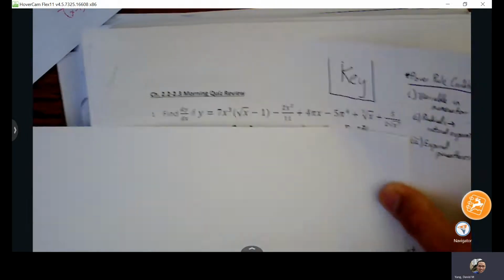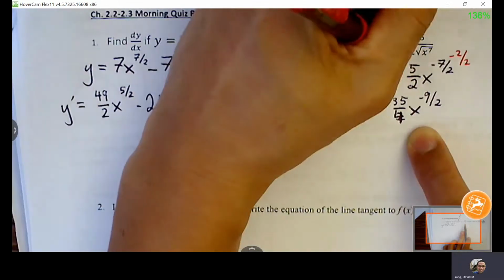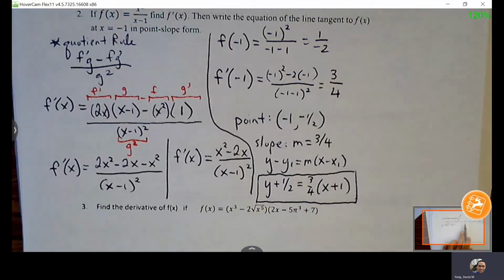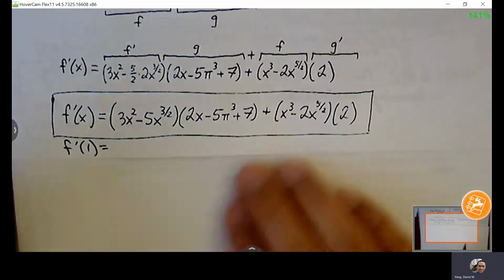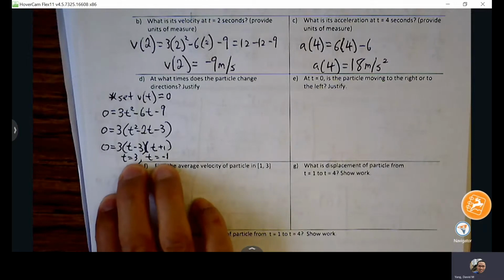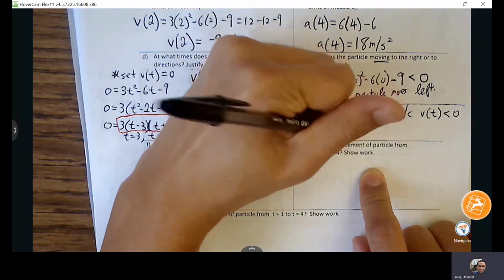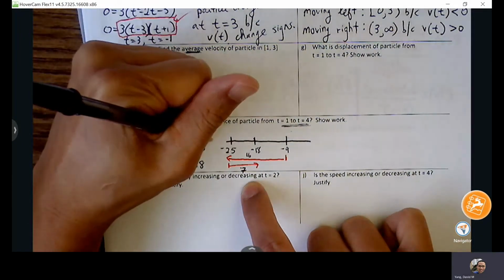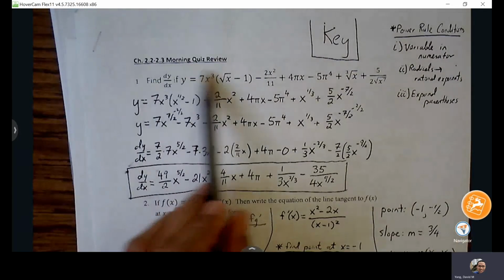2.2-2.3 Morning Review (Power Rule, Quotient/Product Rule, Particle Motion PVA)